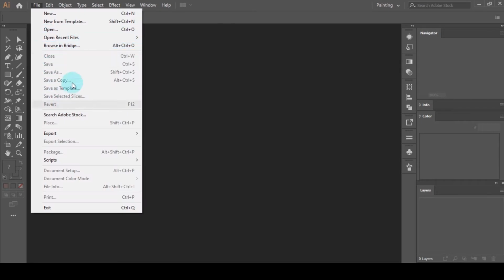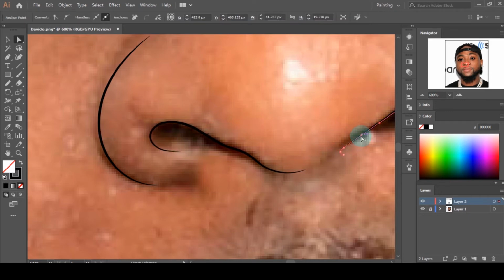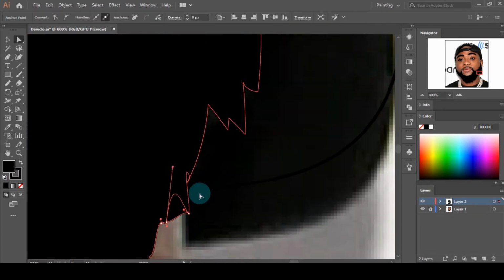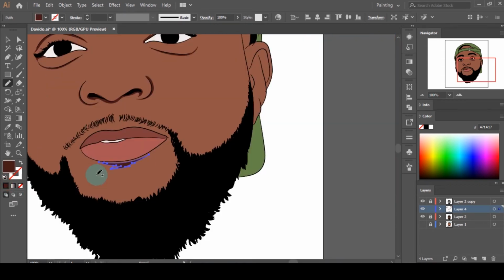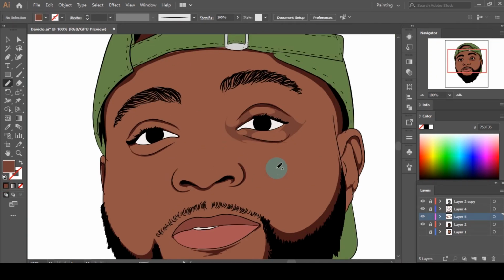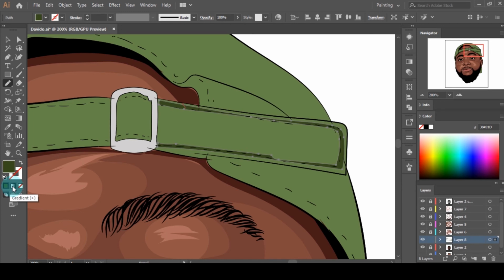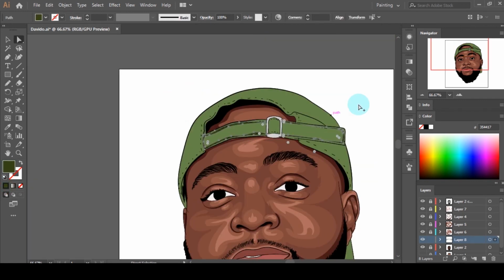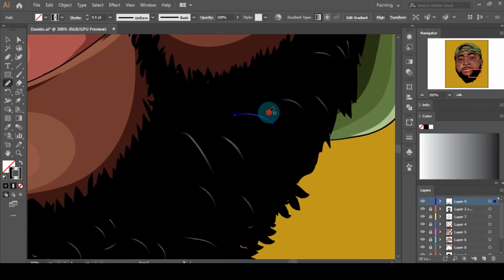How to Create Vector Art STEP-BY-STEP/DAVIDO |Vector Portrait | Adobe Illustrator Tutorial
Hello Folks, I made a STEP-BY-STEP Vector Art Tutorial for you on how to make vector art of your photo in Adobe Illustrator with just MOUSE🖱(CUSTOM-MADE Brush 🖌 & PENCIL TOOL✒ only). I Had fun making it and hope y'all learn something from it! Let me know if have any area you need me to cover in the next video tutorial!
Make sure you watch till the end coz I'll be sharing alot of tips and tricks as we move along on vector art series with mouse!

My GEAR/EQUIPMENTS:
Ergonomic Gaming Mousepad
Recording Microphone

How to cartoon yourself,

Make vector art with mouse Adobe Illustrator tutorial,
cartoon yourself like a pro

graphic design, custom brush, step-by-step tutorial, mouse, digital art.